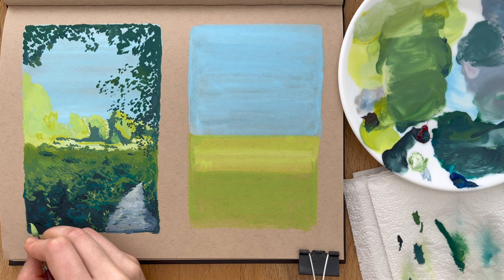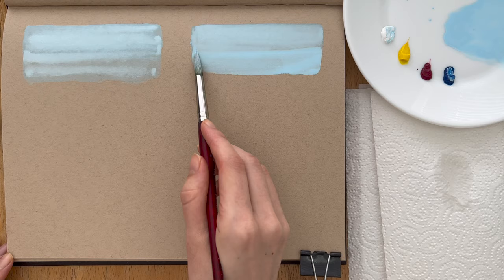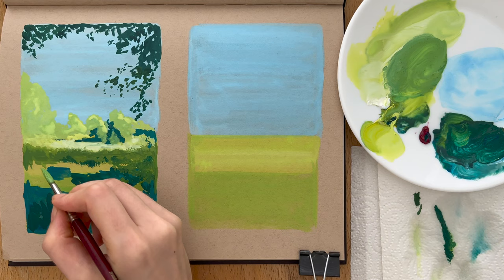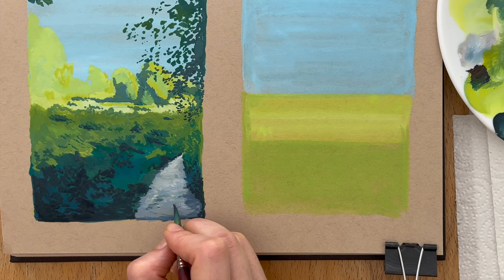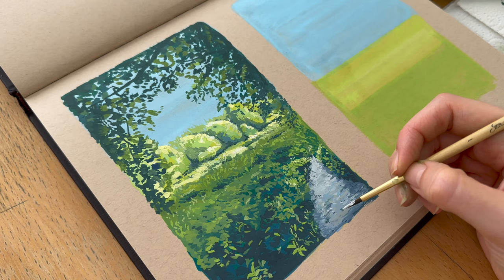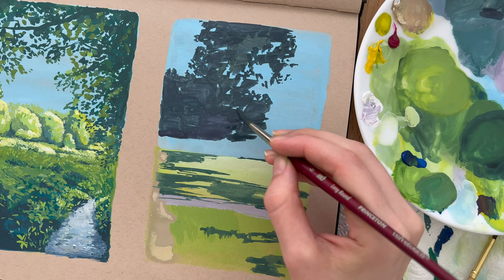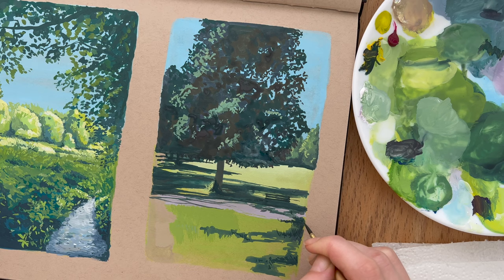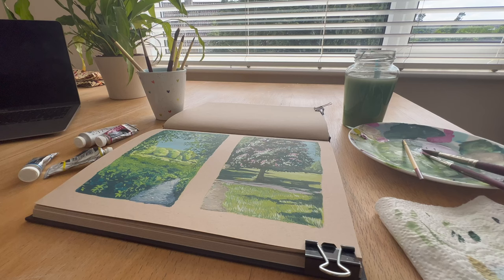landscapes with gouache 🌱 tips for depth and layering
Getting back to painting some landscape studies in my sketchbook, in this video I'm sharing some tips for achieving depth in the landscape and I talk through my layering approach with gouache. Let me know if you have questions!